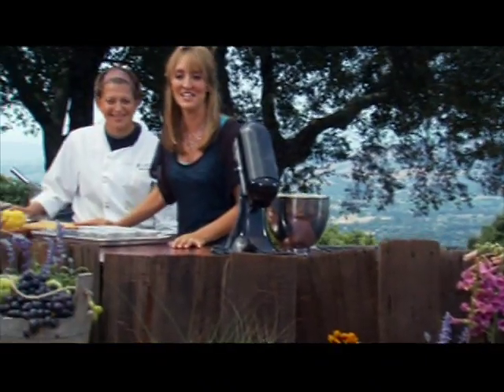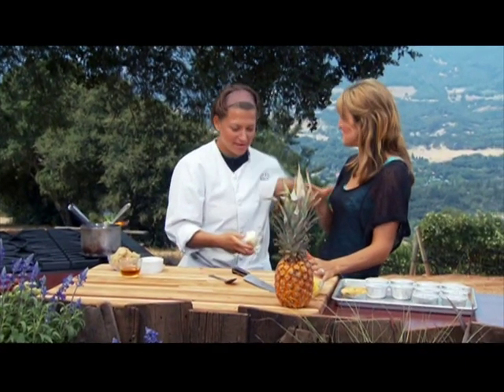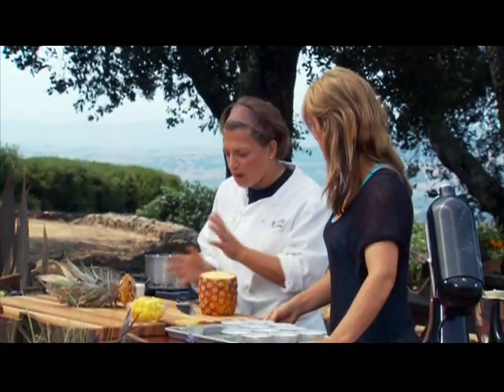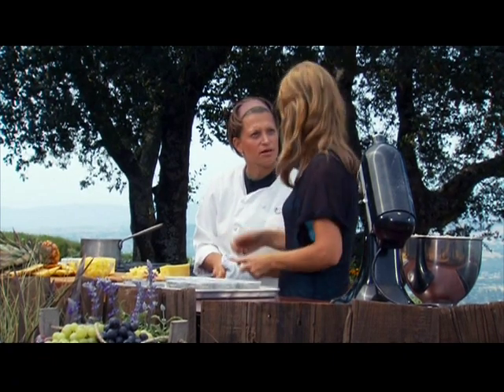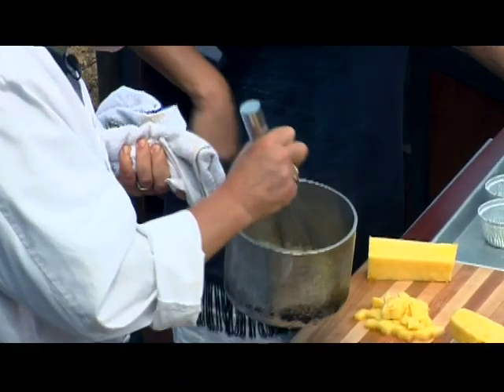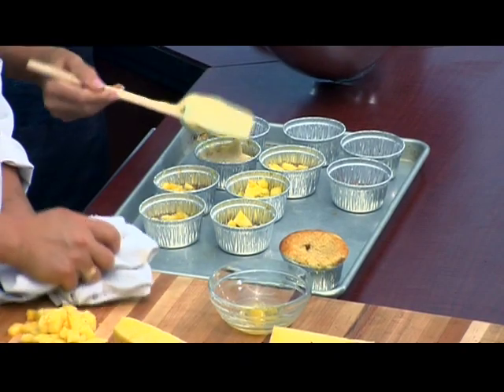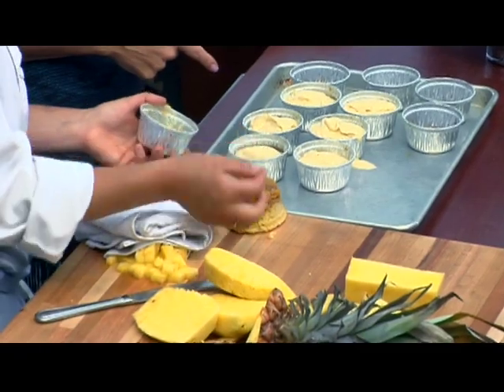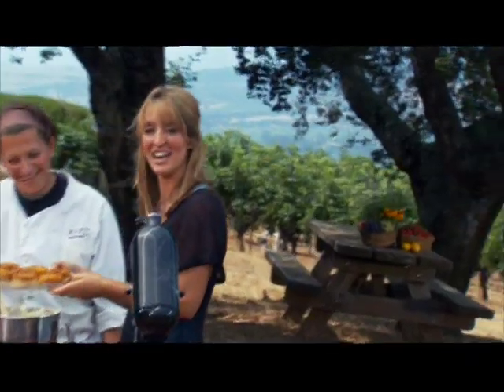Bringing It Home - Chef Duskie Estes - Pineapple Upside Down Cake